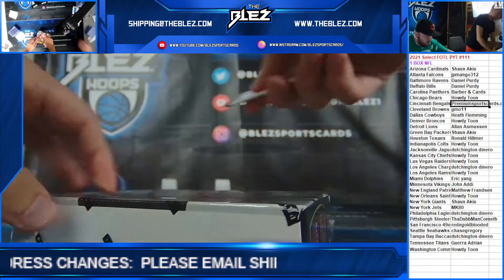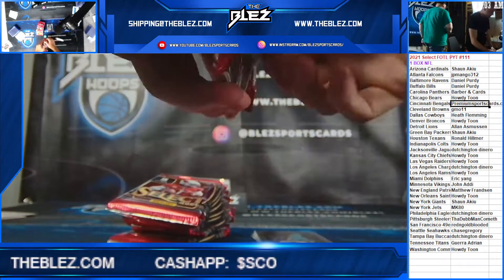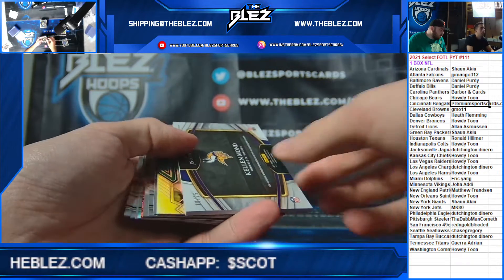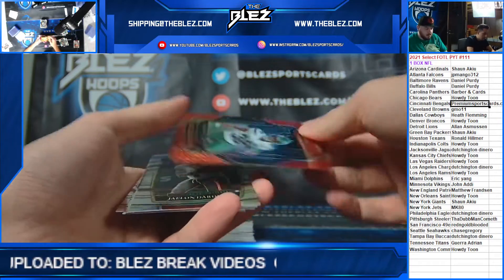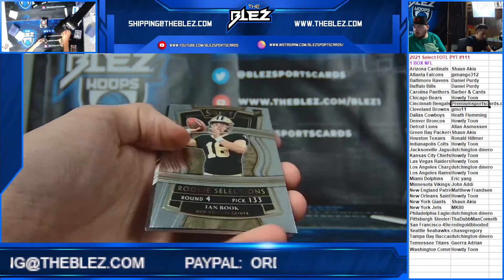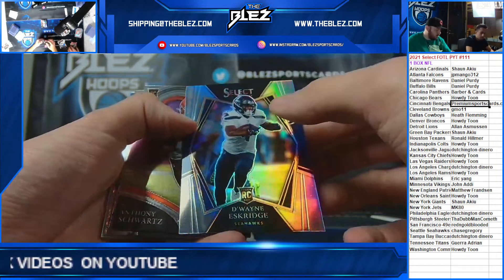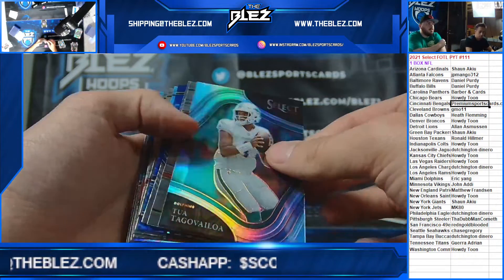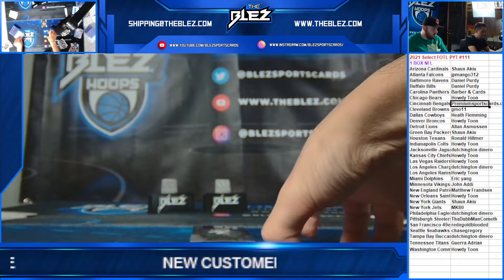2021 Panini Select FOTL NFL 1 Box PYT #111